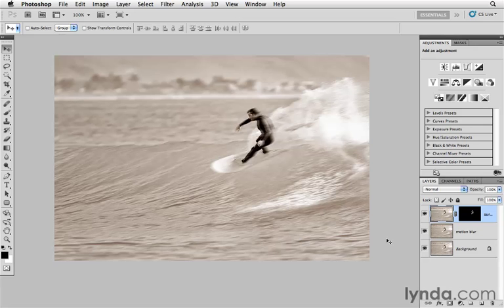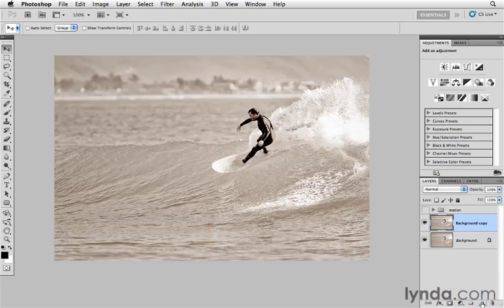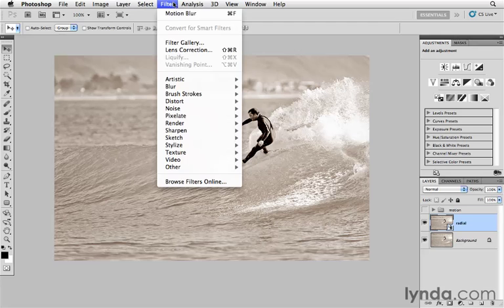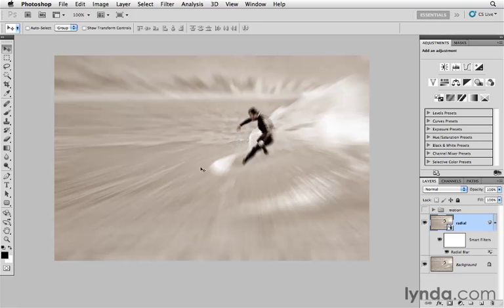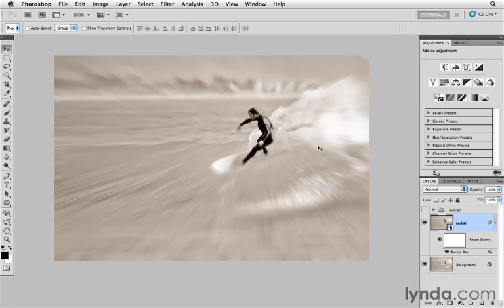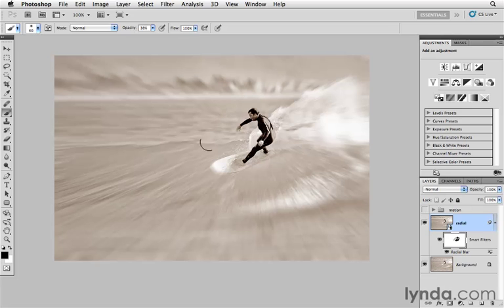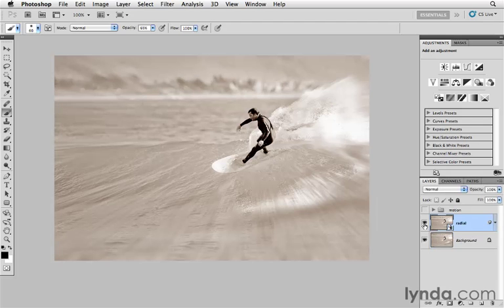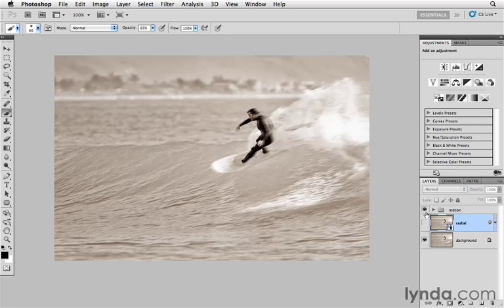PHOTOSHOP_CS5_CREATIVE_MR_DATJOJO_part 65